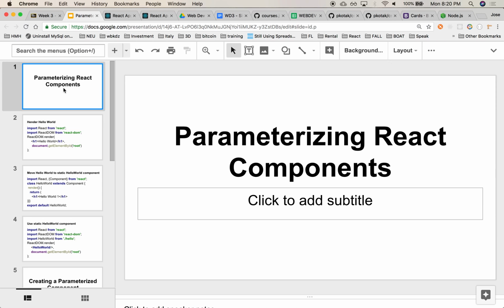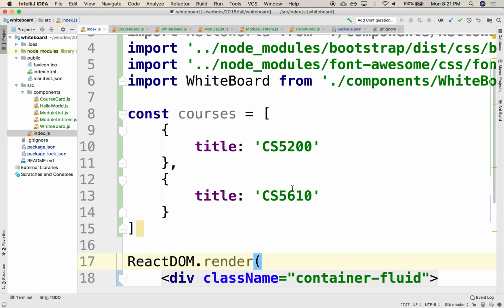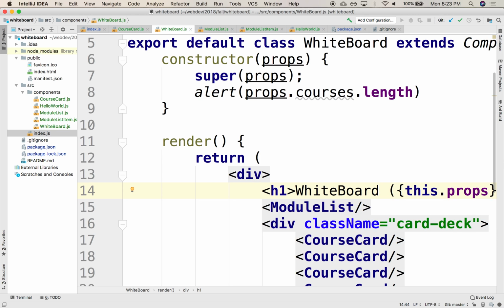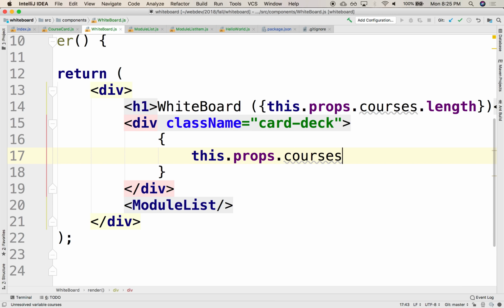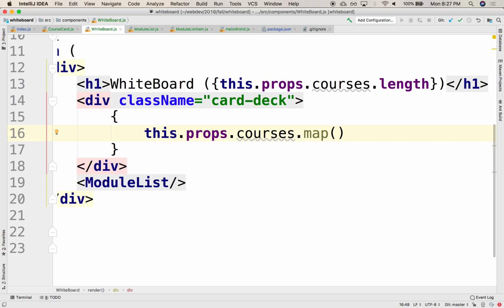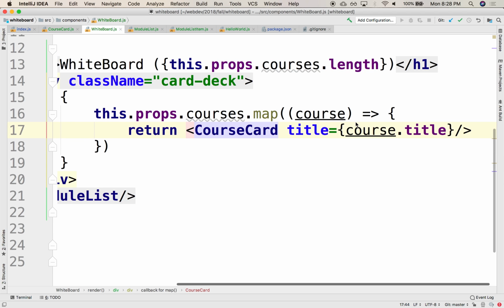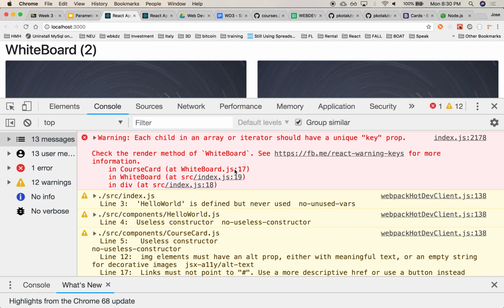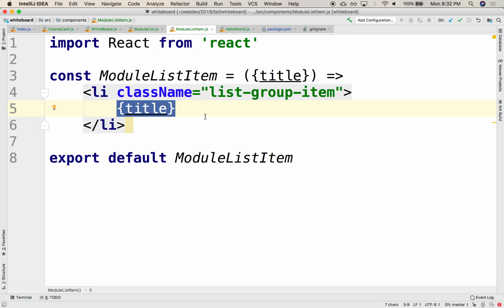W3 6 parameterizing components